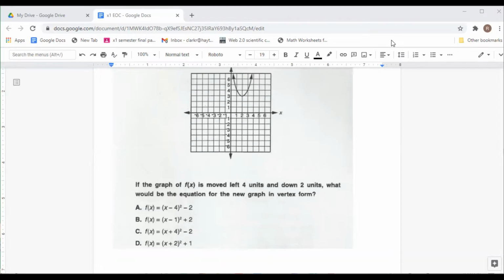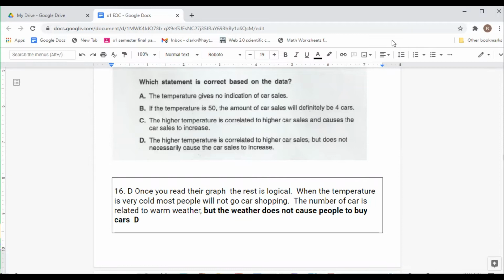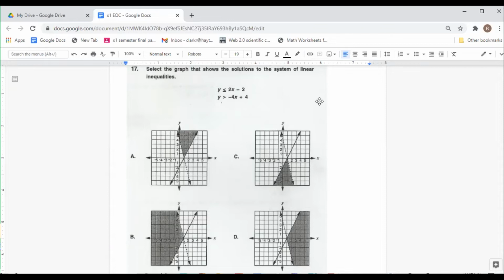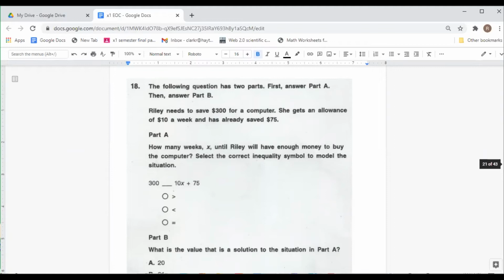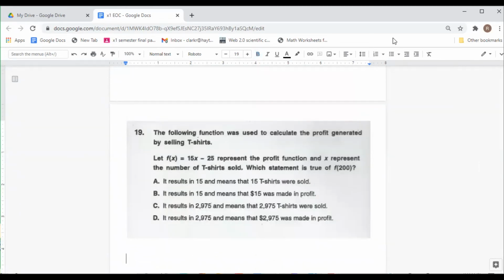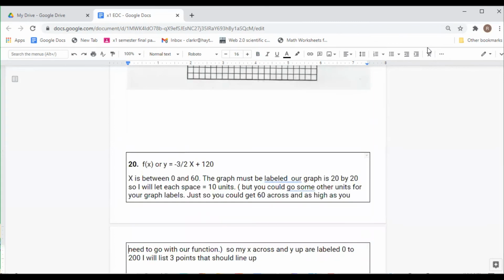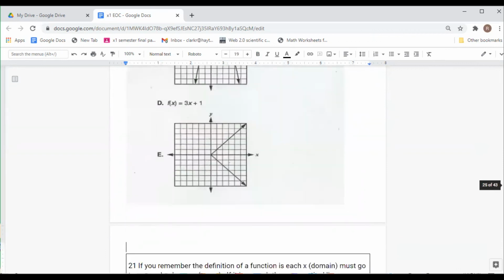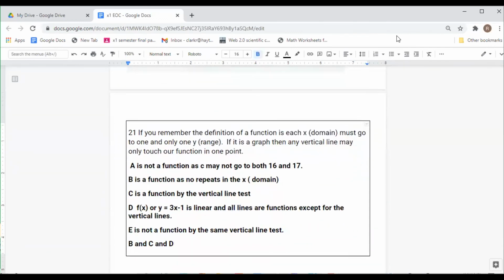ALGEBRA ONE EOC PRACTICE PART 3